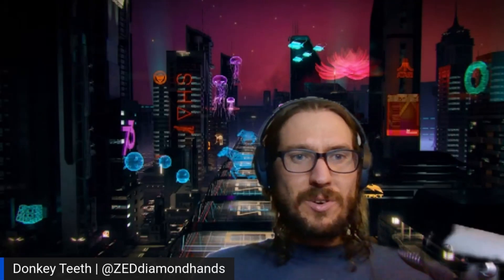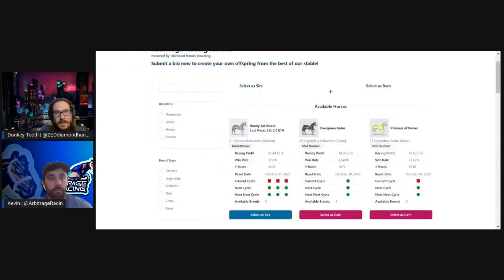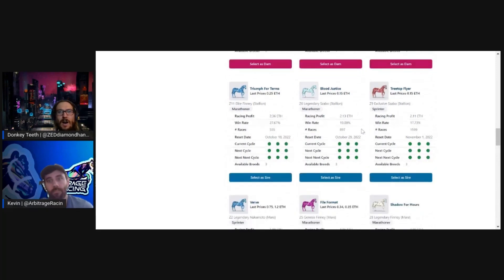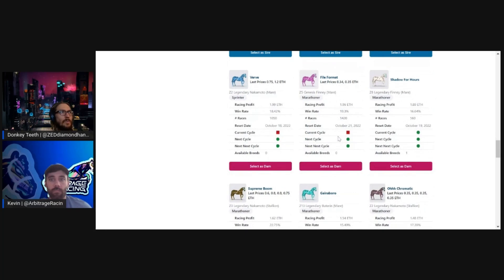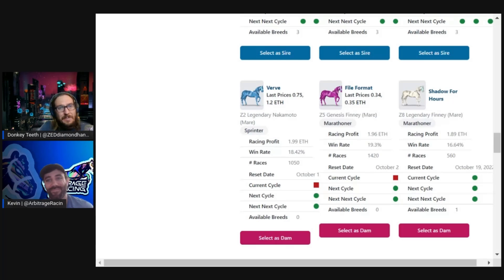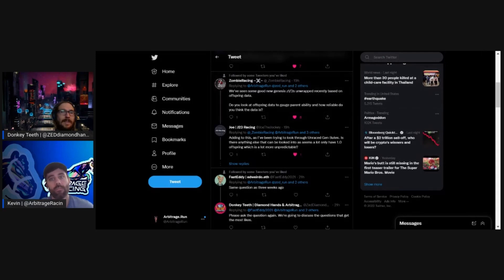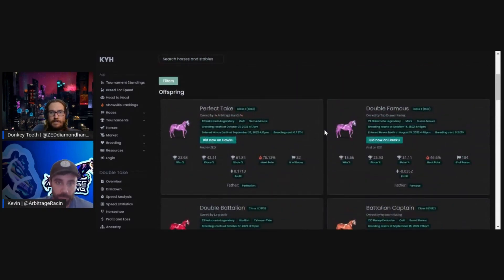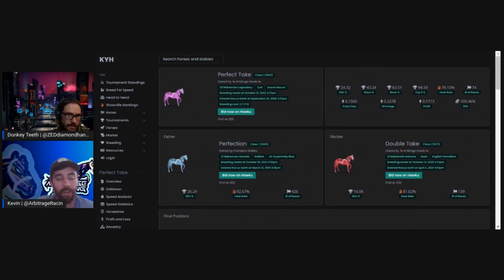The Arbitrage Run Show | Using Breeding 2.0 To Buy Unraced Horses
Talking ZED Run and Arbitrage Run with Kevin from Arbitrage Racing and Donkey Teeth from Diamond Hands. Topics include the unveiling of historical pricing on the Arbitrage.Run site, buying unraced horses using 2.0 offspring analysis, the 5 horses we would buy with an unlimited budget, and more.

Today's Ethereum Price: $1,340